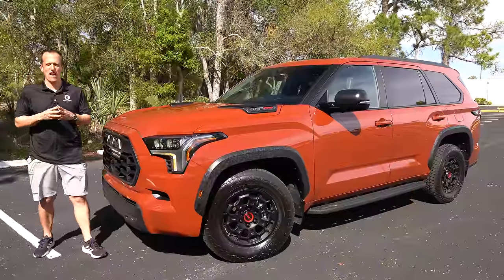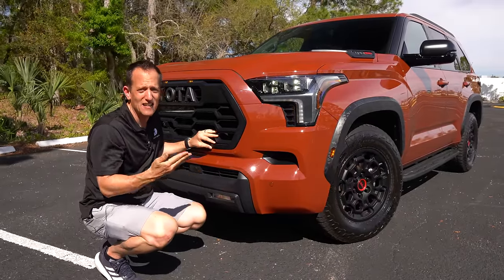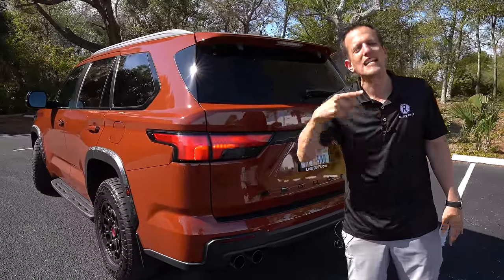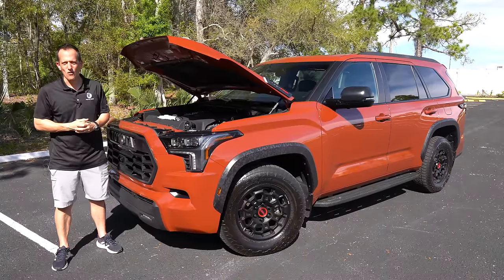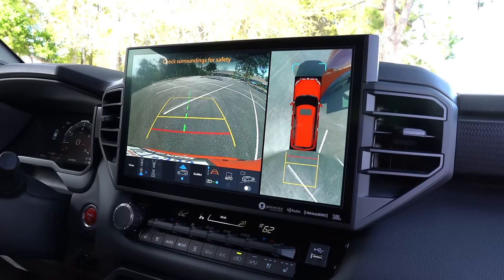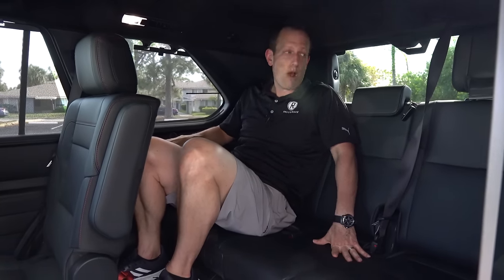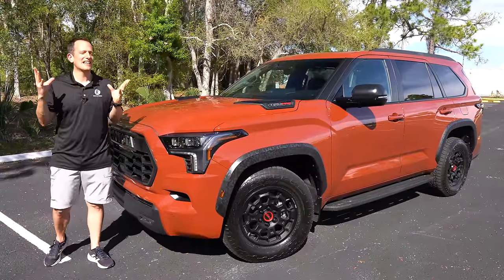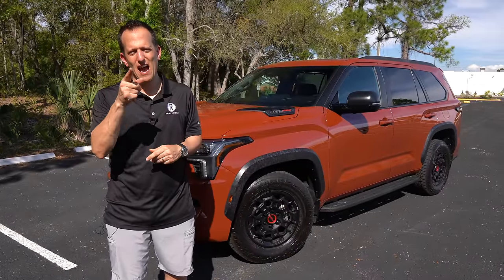Is the 2024 Toyota Sequoia TRD PRO a better SUV to BUY than a Chevy Tahoe Z71?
The Sequoia is the largest SUV that Toyota builds. For 2024 you will get a new TRD PRO color called Terra, 18in forged BBS wheels and TRD cat-back exhaust. On the inside you will be greeted by a 14in infotainment screen, and soft-tex seating materials. Under the hood is a 3.5L twin-turbo V6 hybrid mated to a 10-speed automatic transmission. Is the 2024 Toyota Sequoia TRD PRO a better SUV to BUY than a Chevy Tahoe Z71?